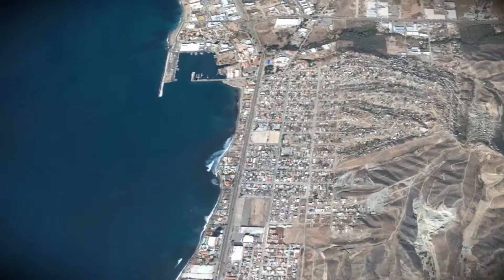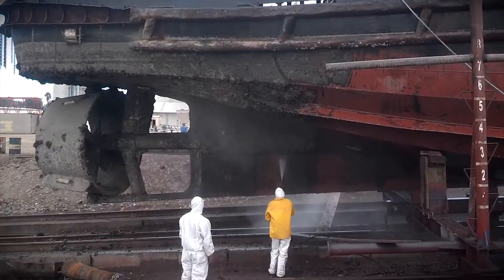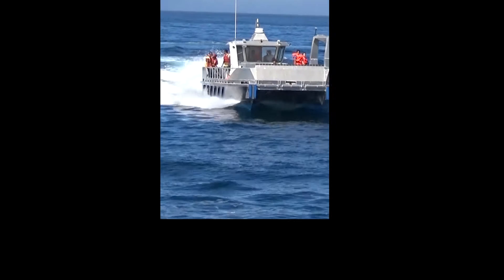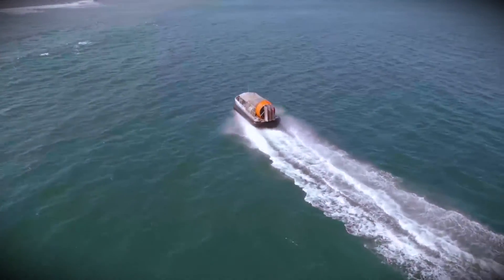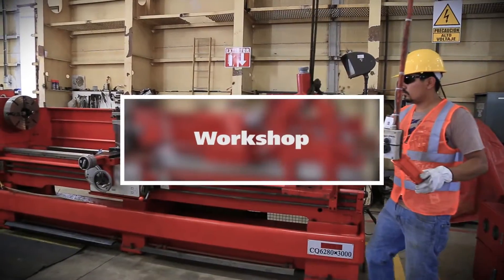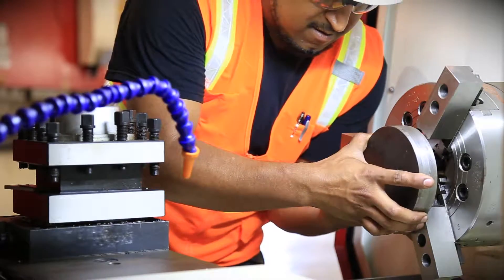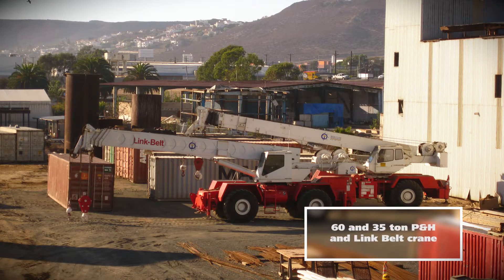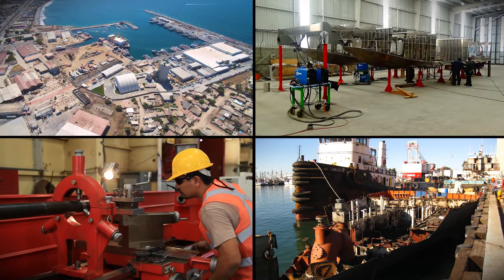Shipyard in Baja California, Mexico | Repair, Maintenance and Shipbuilding.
We offer a variety of services related to Naval engineering, we are strategically located in the port of Sauzal in the city of Ensenada, Baja California, Mexico.